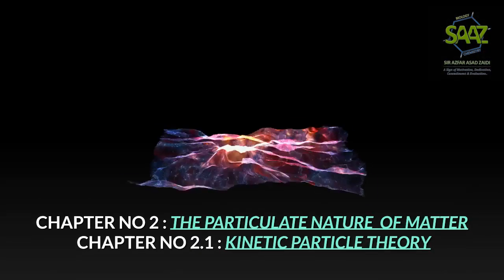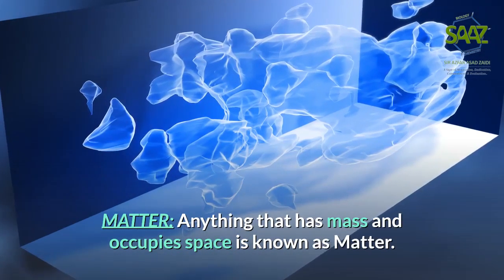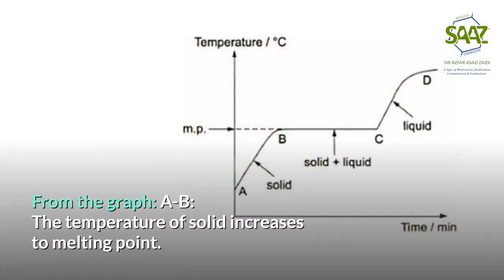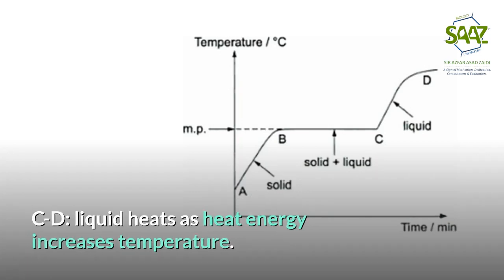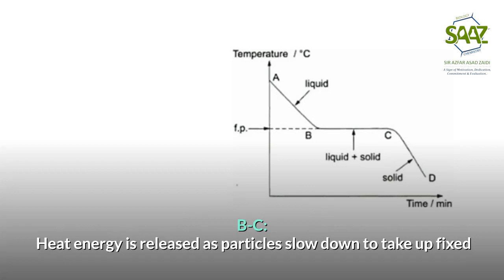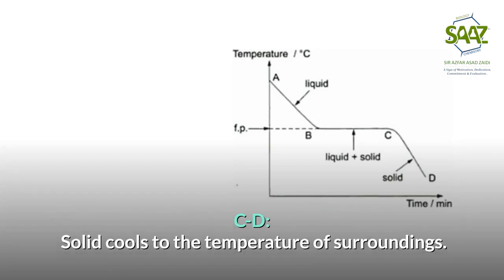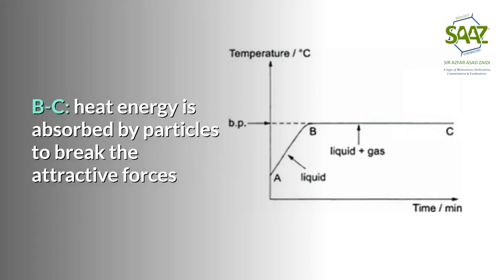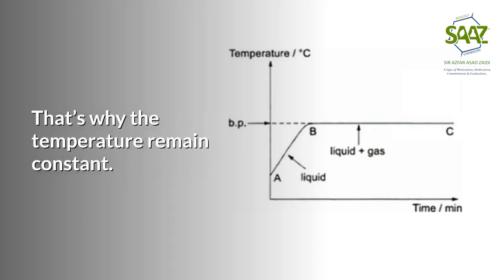CHEMISTRY : CHAPTER NO 2.1 : KINETIC PARTICLE THEORY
Through this video you can able to know about : MATTER, SOLIDS, LIQUIDS, GASES, THE KINETIC PARTICLE THEORY OF MATTER, DIFFUSION,
DIFFUSION OF GASES, DIFFUSION OF LIQUIDS, FACTORS AFFECTING RATE OF DIFFUSION, TEMPERATURE, MASS OF PARTICLES, PARTICLES IN SOLID, PARTICLES IN LIQUID, PARTICLES IN GAS, MELTING, FREEZING, BOILING, EVAPORATION, CONDENSATION, SUBLIMATION,